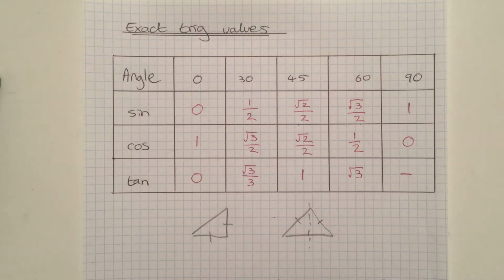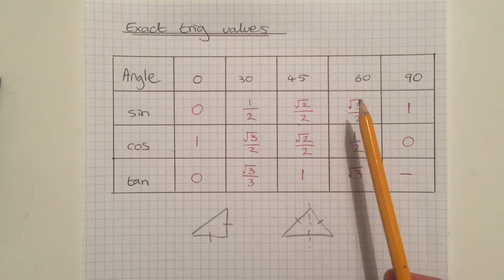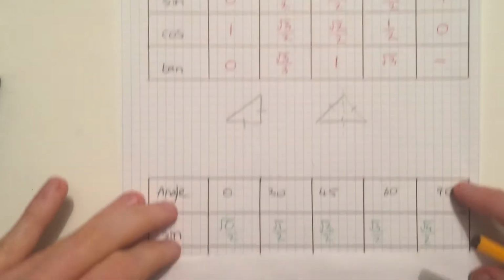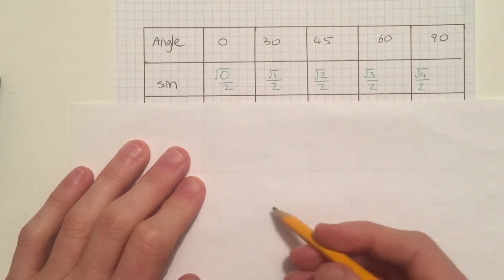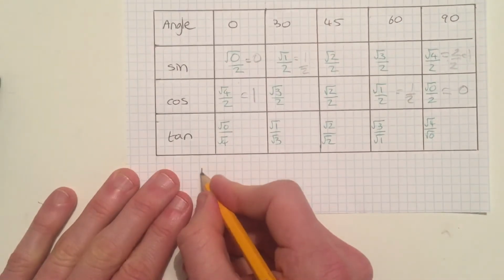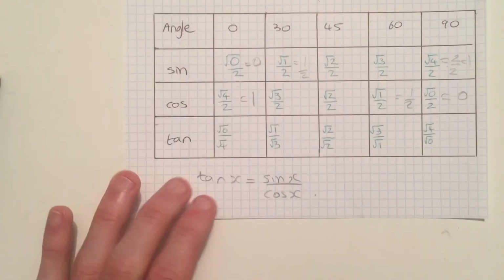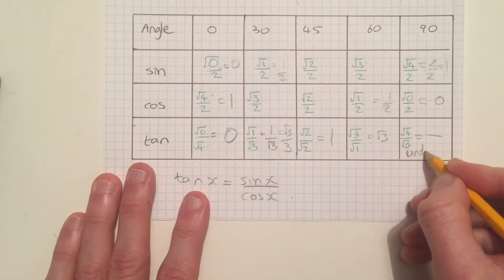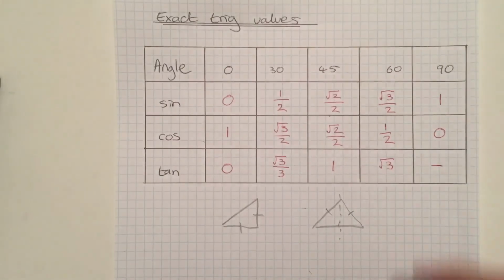Exact trig values 1 - alternate